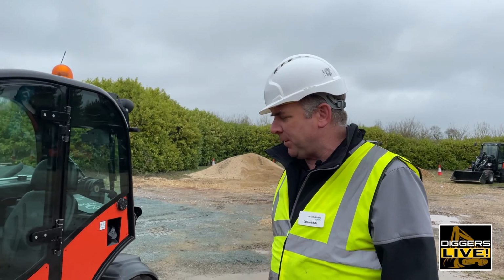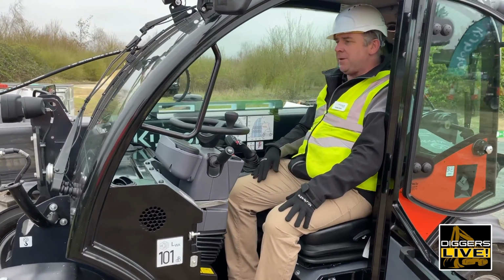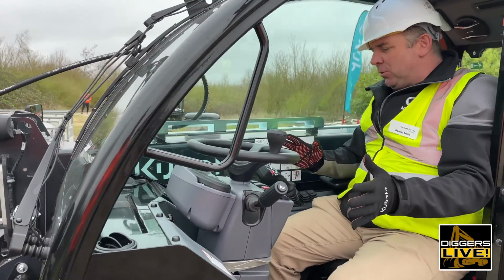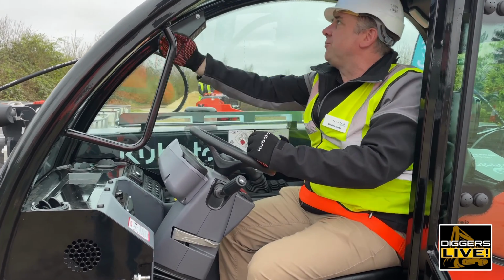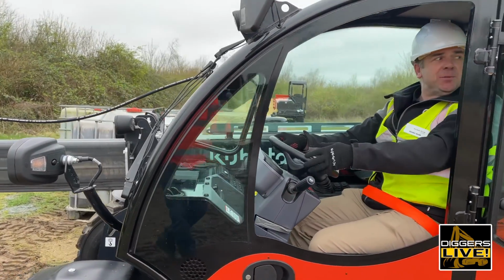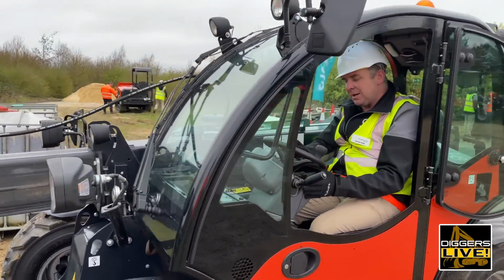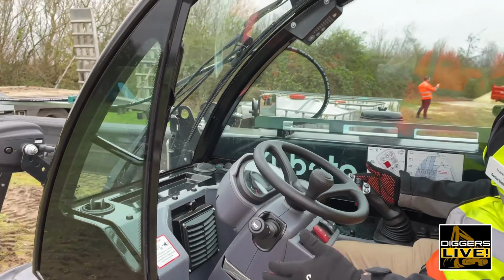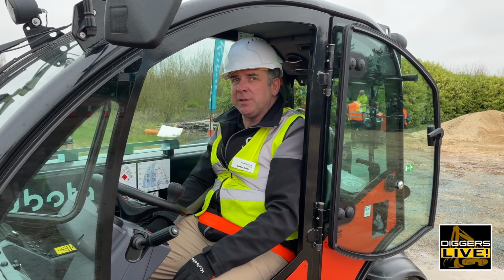Kubota compact telehandler KTH4815-2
Gordon Smith - Construction Plant Manager from Kuboto UK demonstrating the compact telehandler KTH4815-2